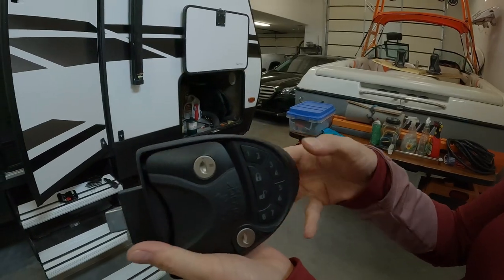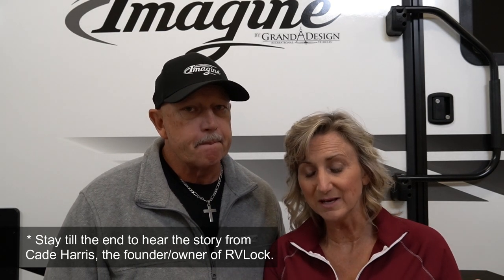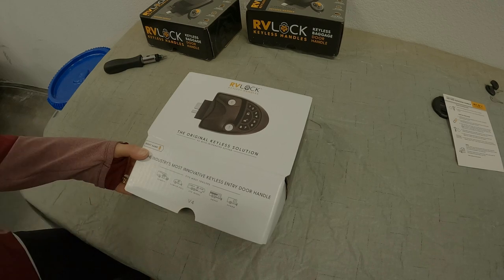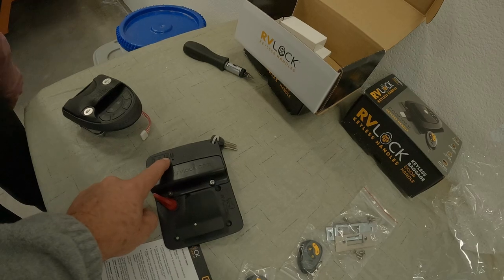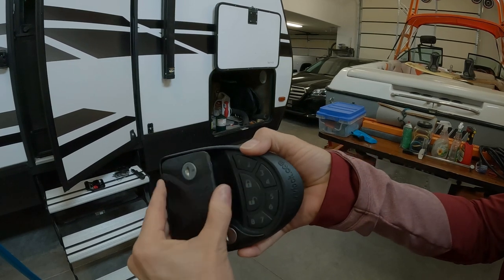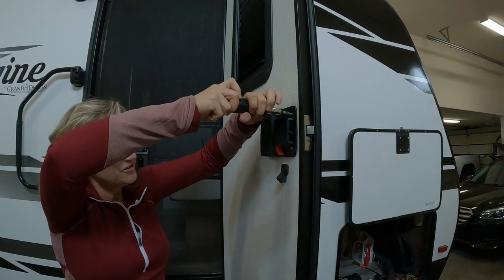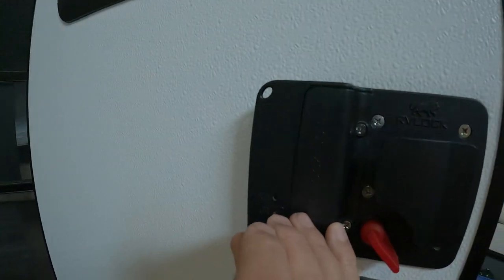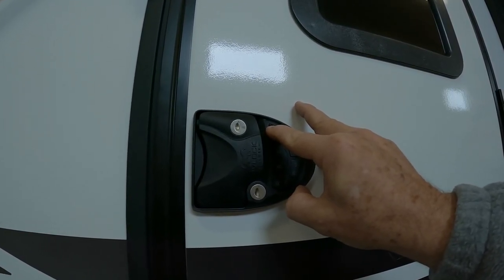Grand Design Imagine Full RVLock Keyless Entry System Install Video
👉Stan and Rhonda from Over The Hill Adventures do a full @RVLock keyless entry system install video on their Grand Design Imagine 2500RL. This upgrade is not only for your convenience, but is also important for your safety. In this video, Rhonda takes on the challenge of changing out the standard RV door lock and replacing it with a RVLock Keyless Entry System.  Stan shows their viewers how to change out the standard bay storage doors with RVLocks.

👉👉Come with Stan and Rhonda as they do another how-to video and change the locks to their RV.

↘️TO FIND PRODUCTS WE USE & RECOMMEND ↙️

🌄Over The Hill Adventures is about RV life, RV how-to's, and sharing our experiences with you as we travel in our Grand Design Imagine 2500RL.

Our goal is to encourage and inspire, not just those of us who are "over the hill", but everyone to get active and help you find YOUR new adventure. We look forward to being a part of your adventures!

~Stan and Rhonda💌

CAMERA GEAR ~
Sony Alpha A6600 Mirrorless Camera
GoPro Hero 9 Black Waterproof Action Camera Bun#